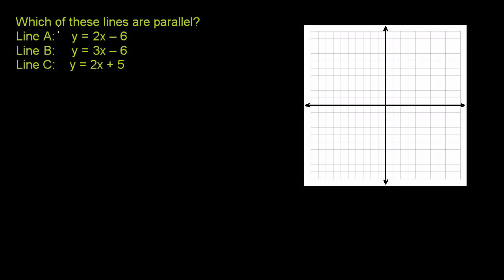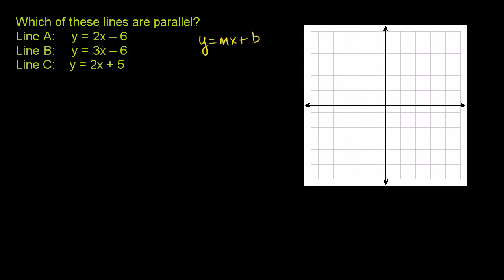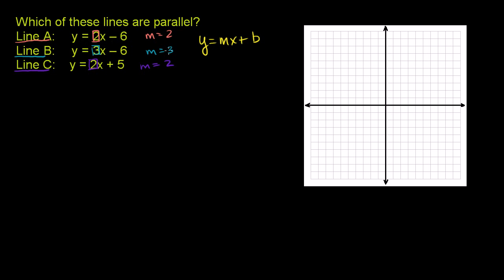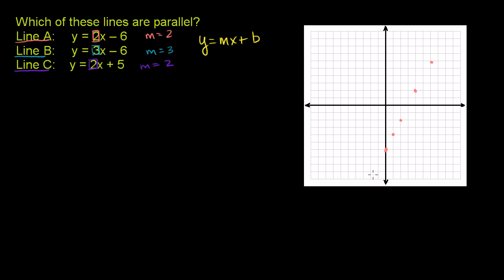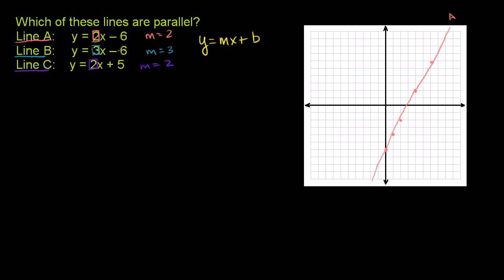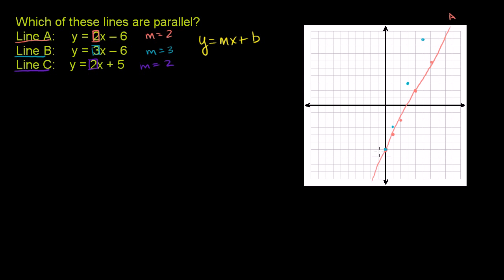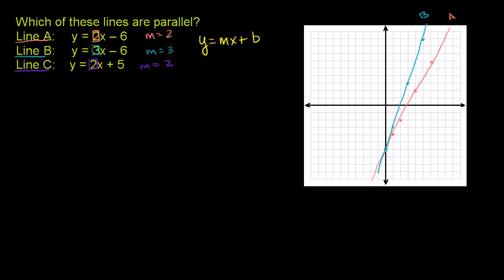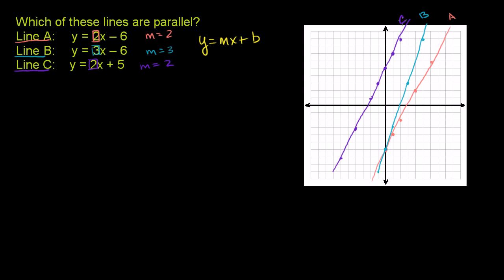035 Parallel Lines